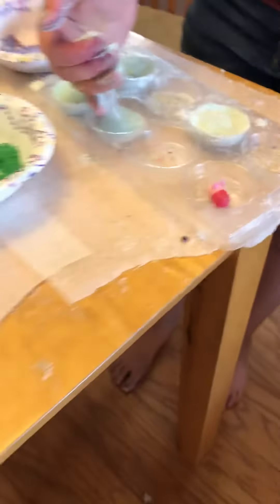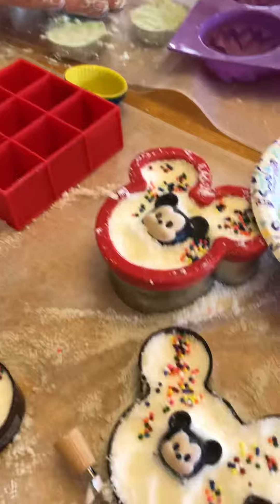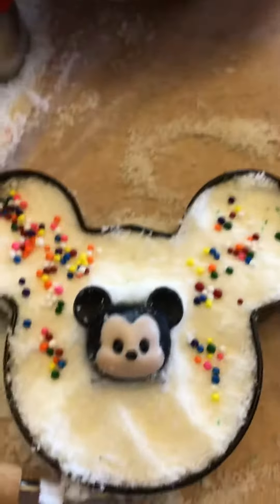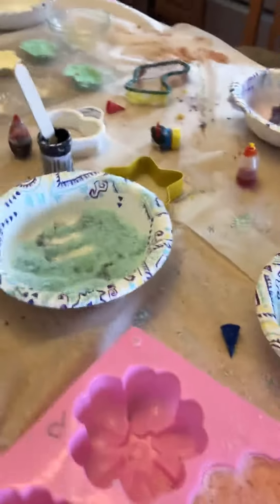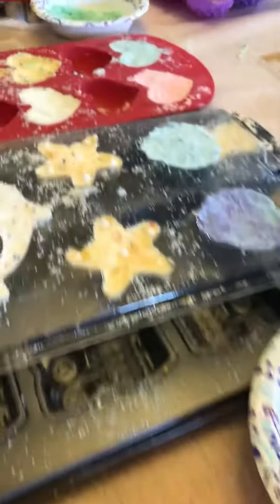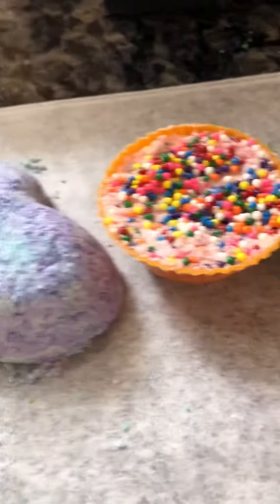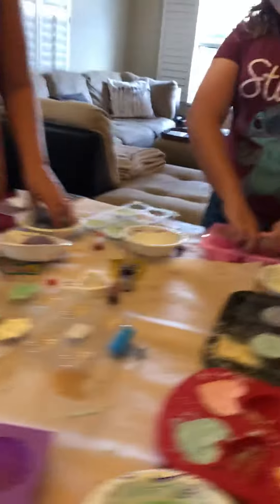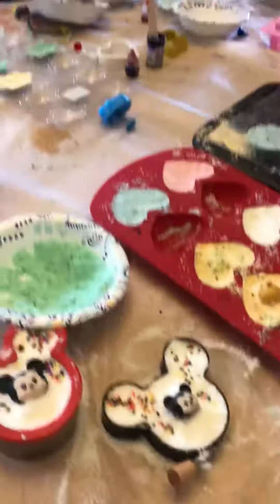Crafting October 2018